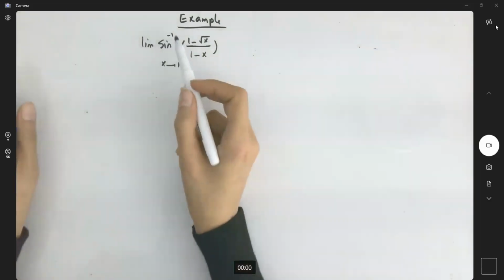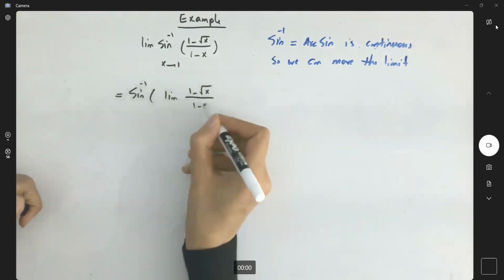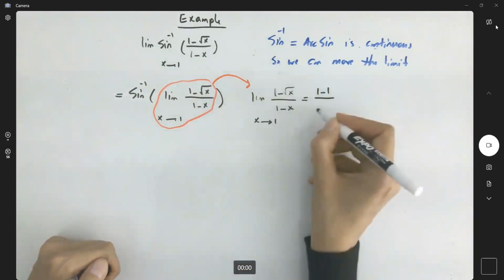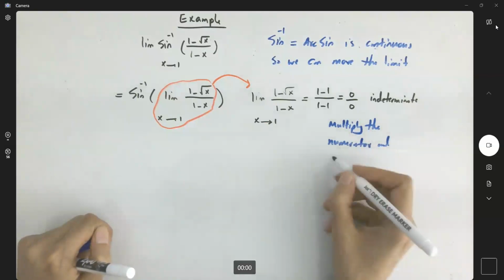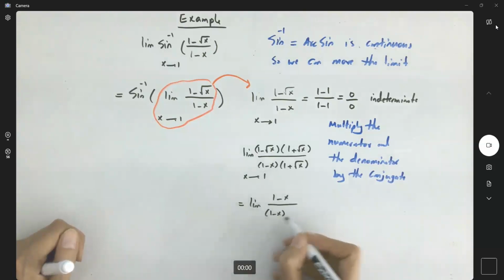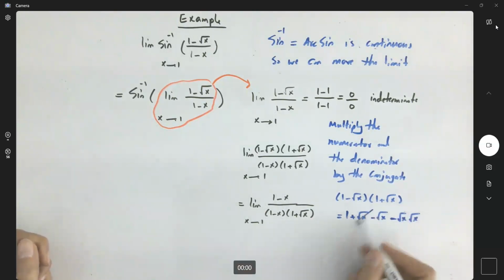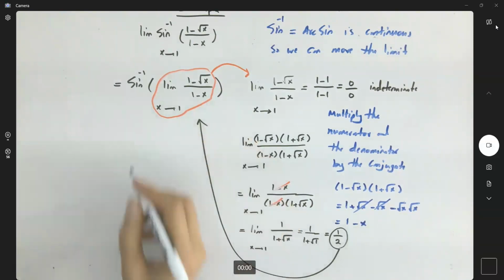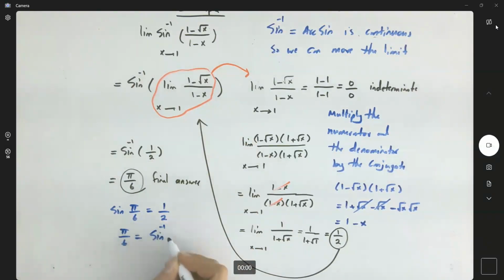Limit of inverse sine of a rational function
How to compute the limit of a continuous function and a rational function?